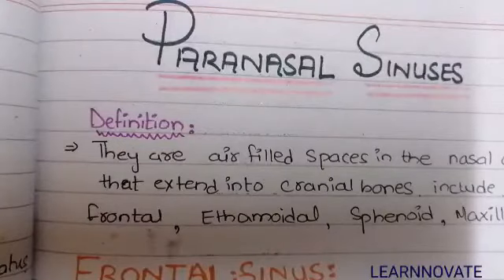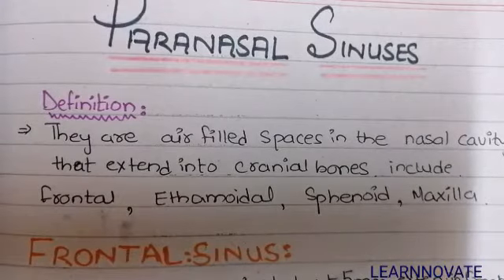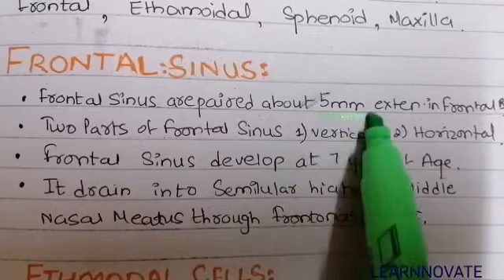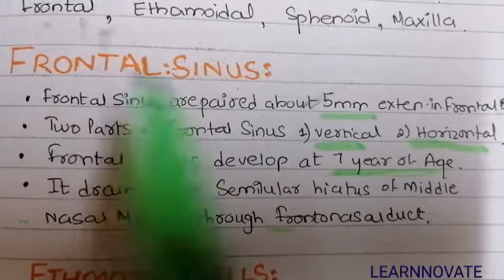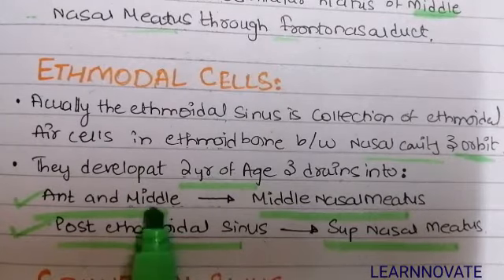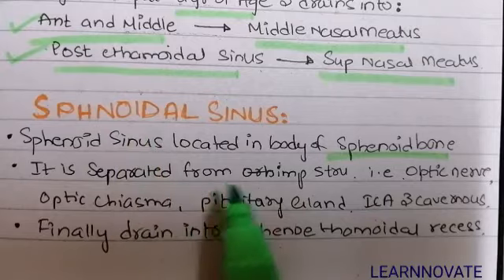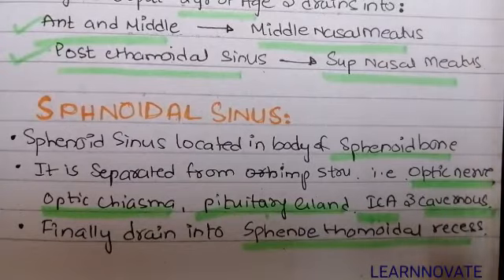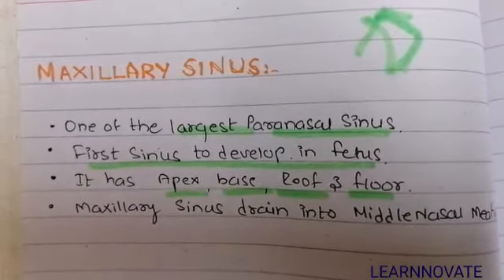ANATOMY OF PARANASAL SINUSES | FRONTAL, ETHAMOID, MAXILLARY ,SPHENOID |EASY NOTES AND IMP POINTS